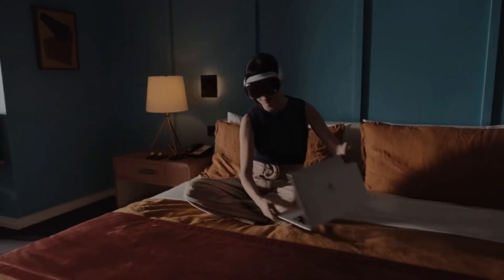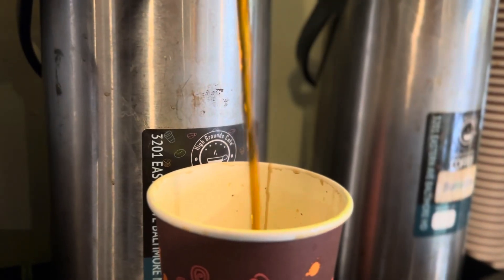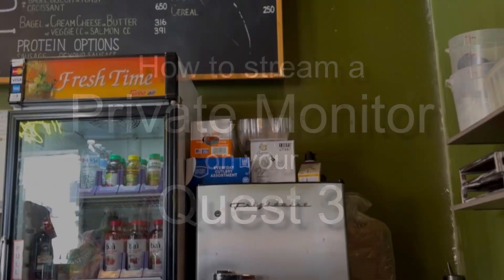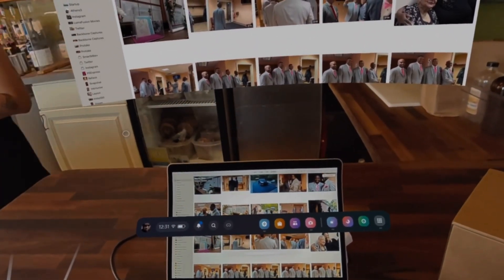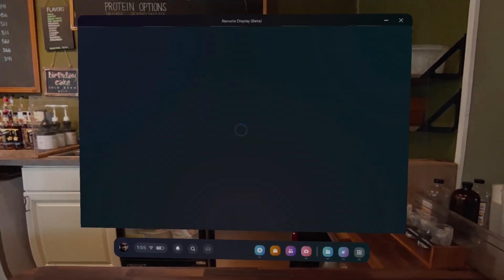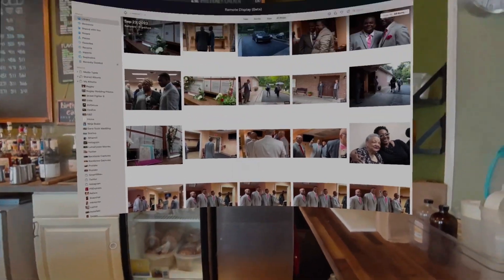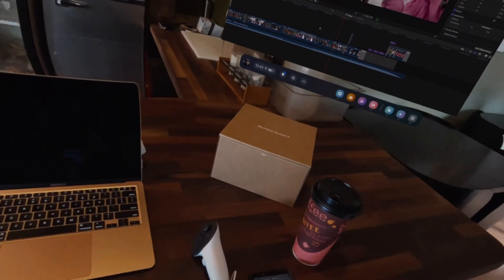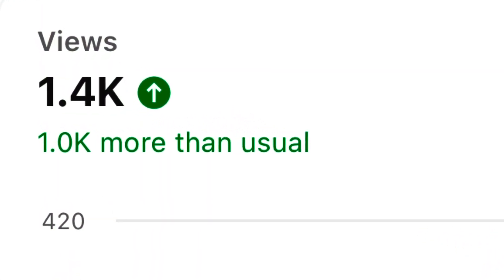Creating a Mixed Reality monitor for your laptop on the Quest 3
This simple method requires no additional purchase and uses the Remote Desktop app preinstalled on your Quest 3